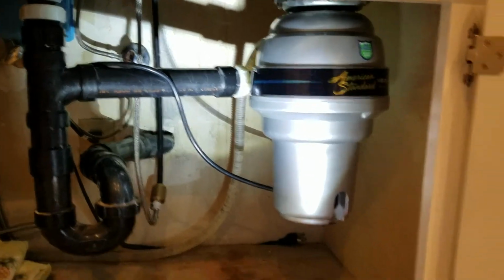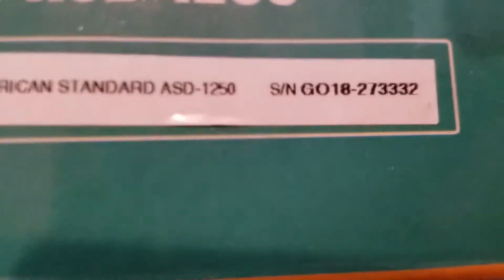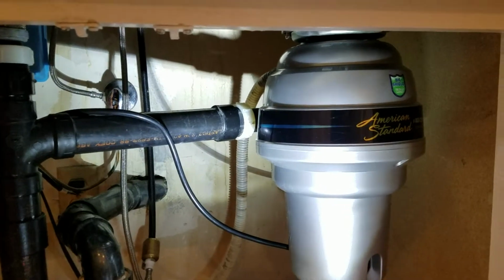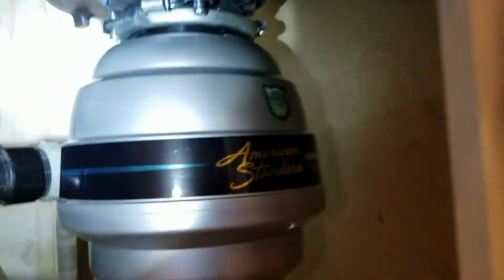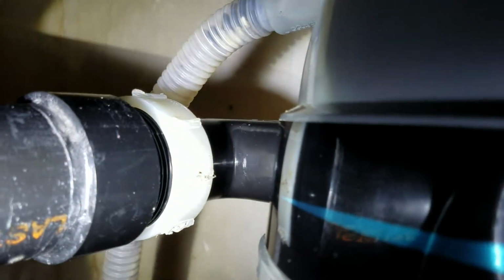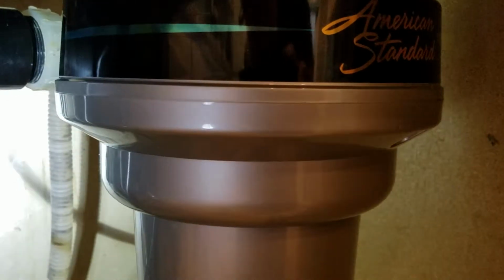VanBebber Garbage Disposal Installation by Clovis Plumbing Services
Since being founded in 2013, Clovis Plumbing Services has become known throughout the industry for achieving results that other companies thought were impossible.

That passion & dedication has resulted in our company earning local recognition throughout the years, for our designs, for our installations, and for the relationships that we have built with our clients.